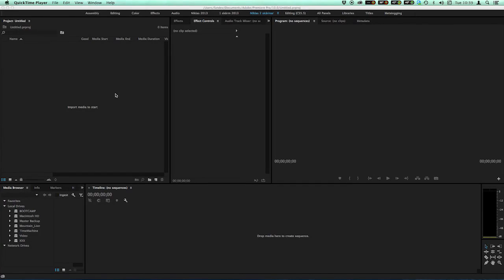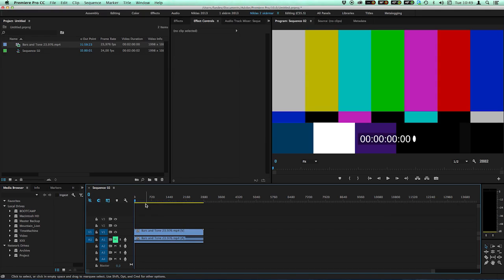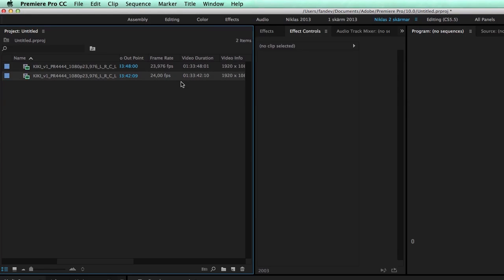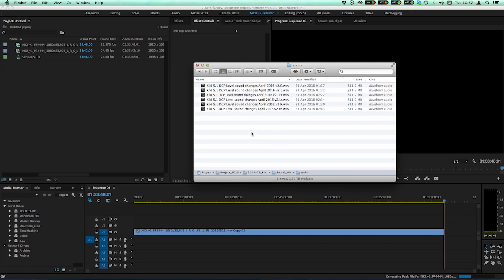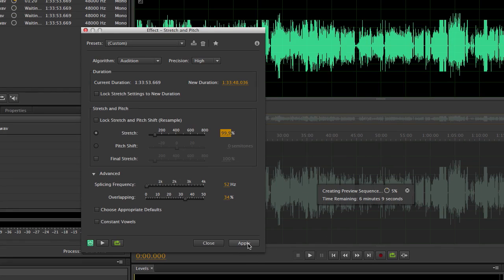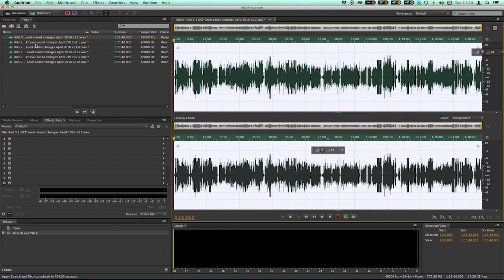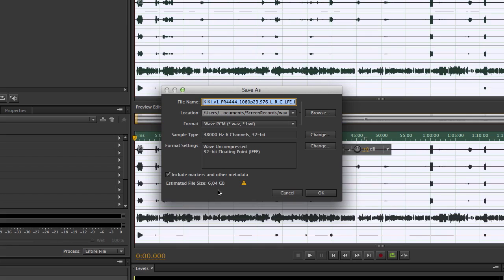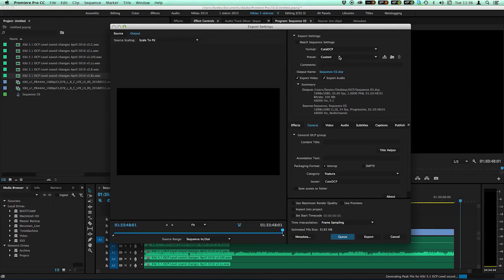Create 24fps DCP from 23.976fps video source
This tutorial shows you how create a 24fps DCP from 23.976fps video source.
Tools used in this tutorial: Adobe Premiere & Audition, CuteDCP DCP exporter.